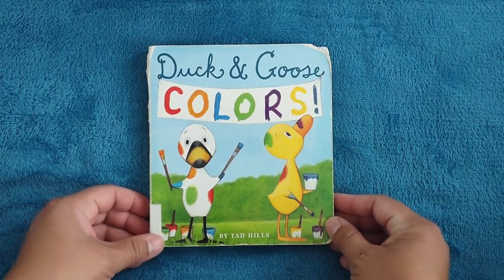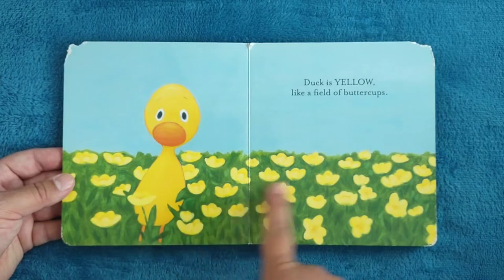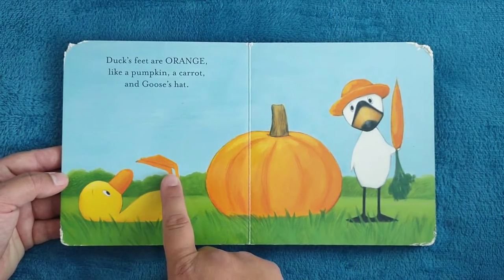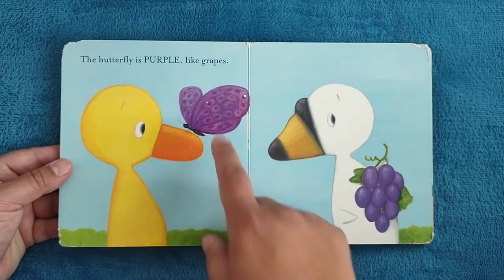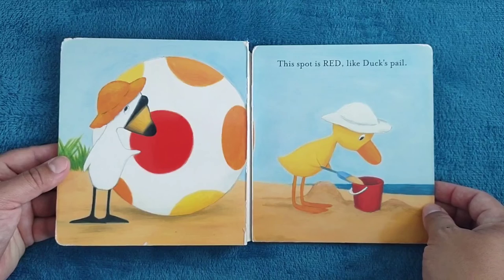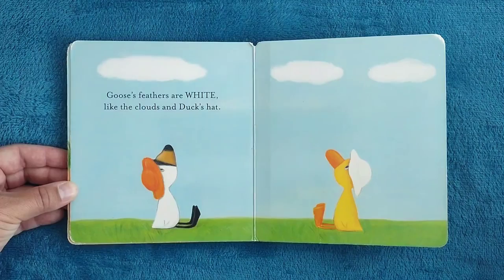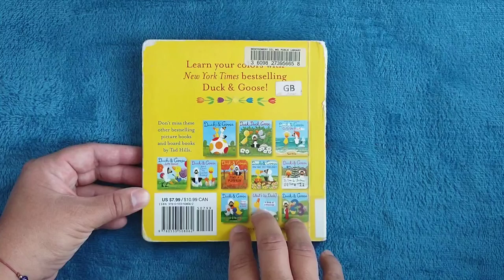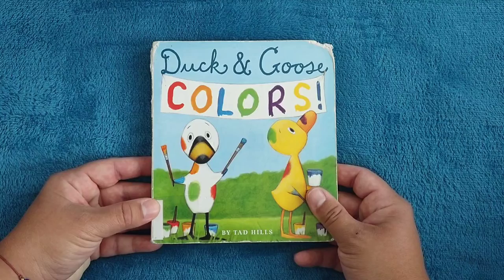🦆🦢 Duck & Goose Colors! by Tad Hills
Duck & Goose
Colors!
by Tad Hills